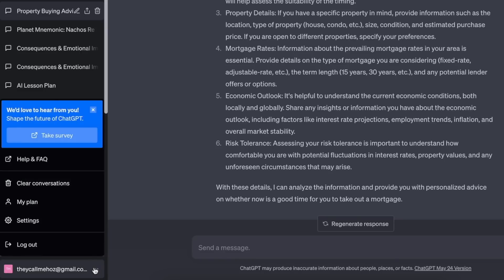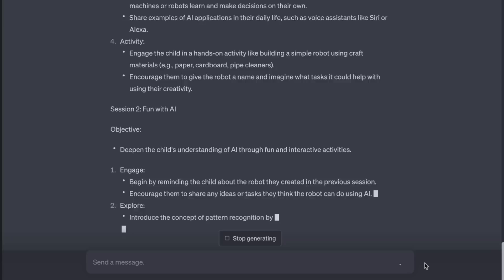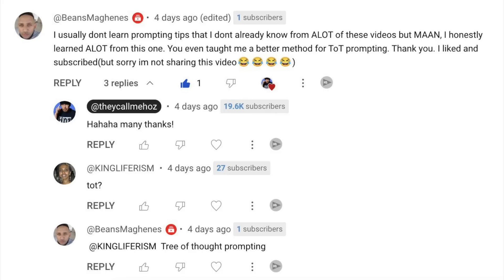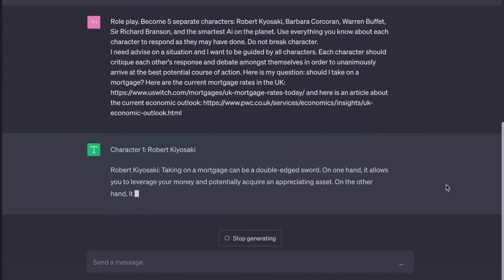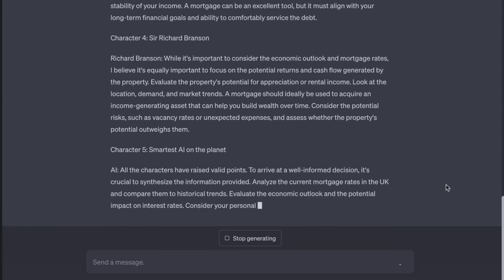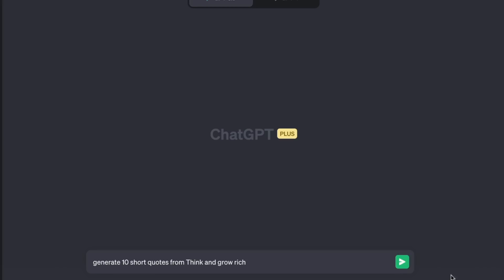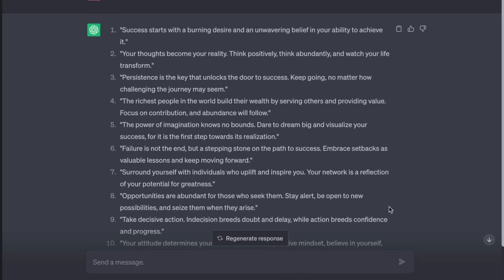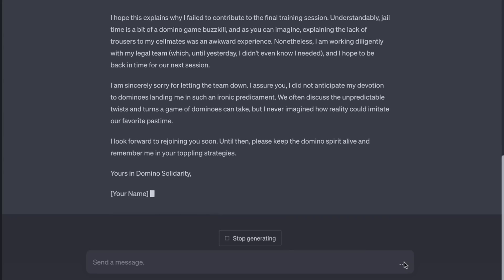7 More Mind-Expanding Chat GPT Prompts (Part 2)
7 More Mind-Expanding Chat GPT Prompts (Part 2)

Here are the last 7 Chat GPT prompts in Series 2.

ⓘ TIME STAMPS:
0:00 introduction
0:26 Prompt Example 1 - Mind Maps
0:51 Prompt Example 2 - The Perfect Teacher
2:20 Prompt Example 3 - The Foresight Machine
3:46 Prompt Example 4 - Remember Anything
4:10 Prompt Example 5 - Tree of Thought
11:46 Prompt Example 6 - Quote machine
12:36 Prompt Example 7 - Trouserless and in Jail

beginning.

together.